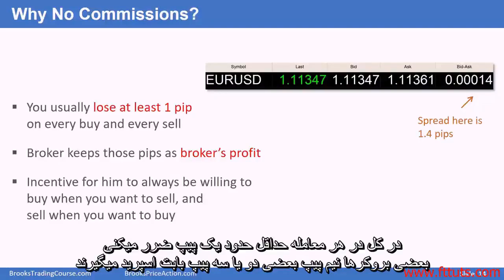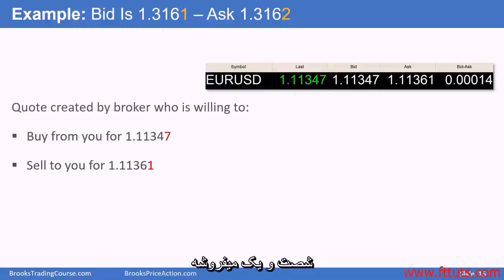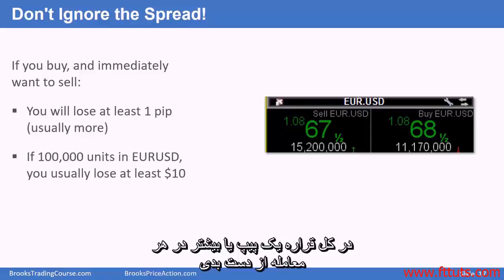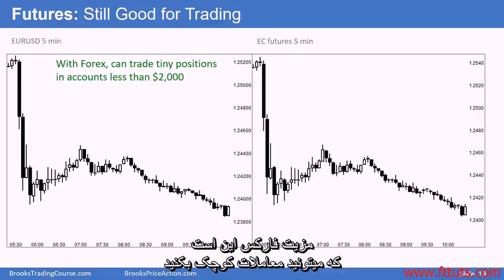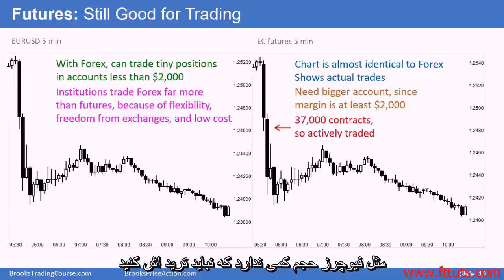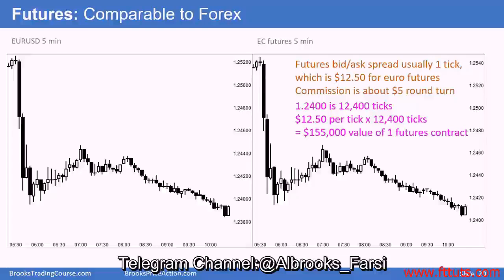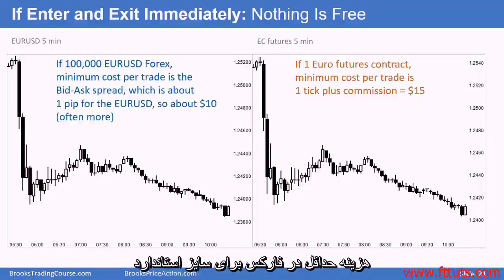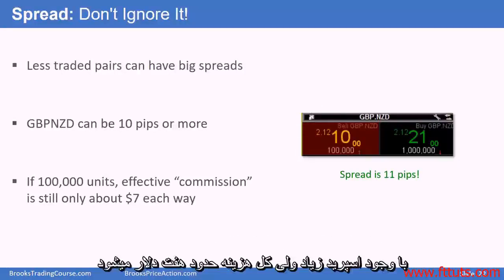ال بروکس پرایس اکشن زیرنویس قسمت 8